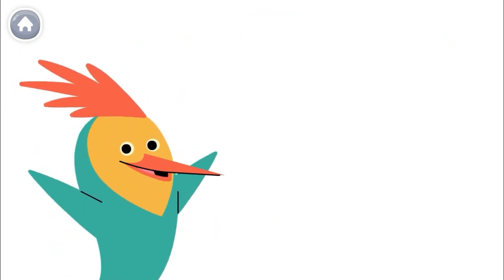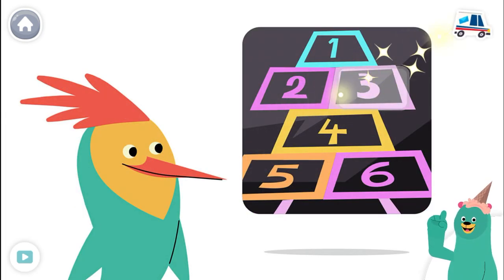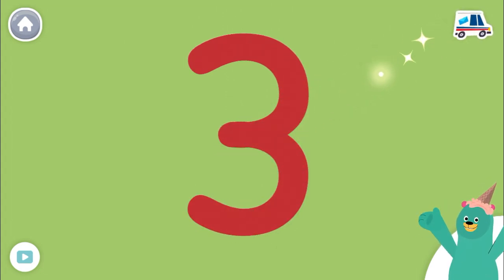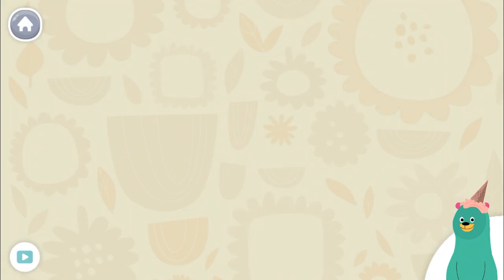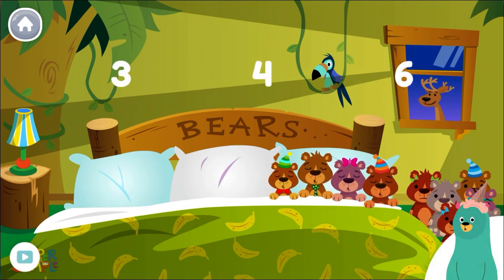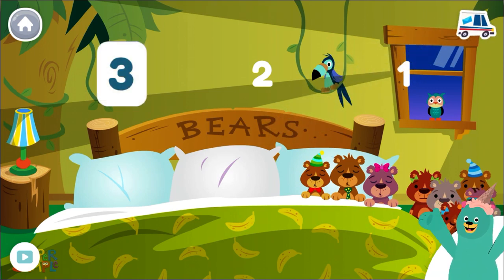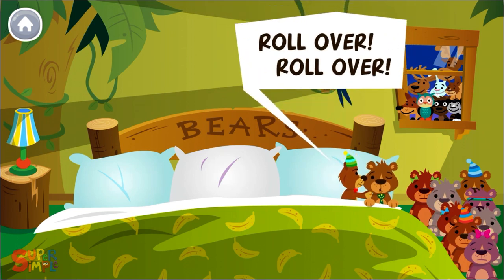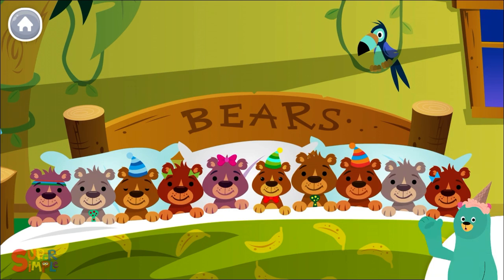Numbers hunt 1 and 3 - Let's find the numbers 1 and 3 and count together - Let's count numbers 1 - 3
Hunt and learn numbers 1 -3 for children and kids.